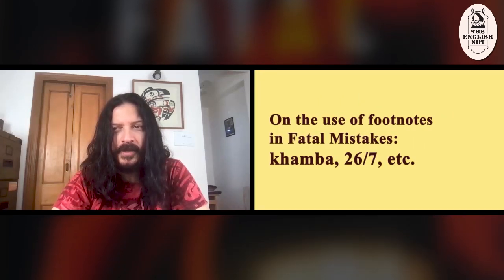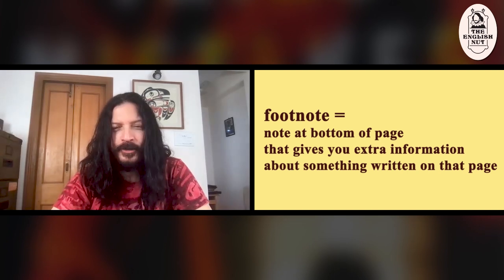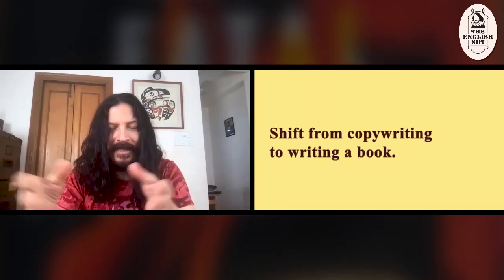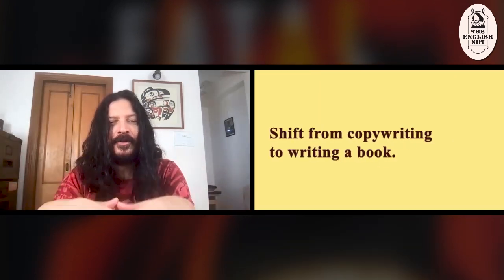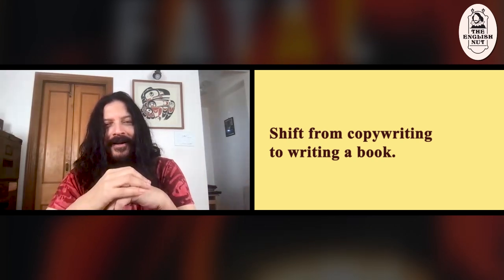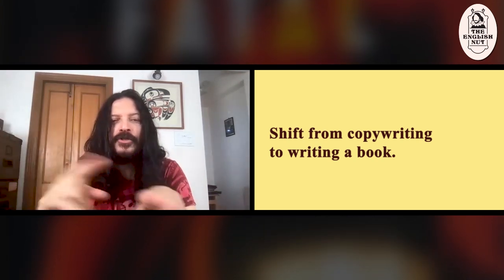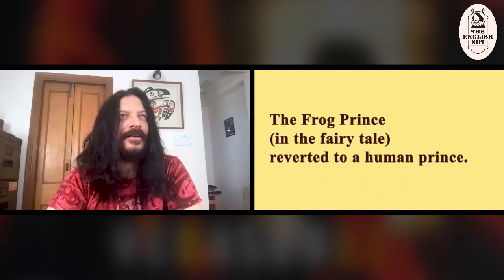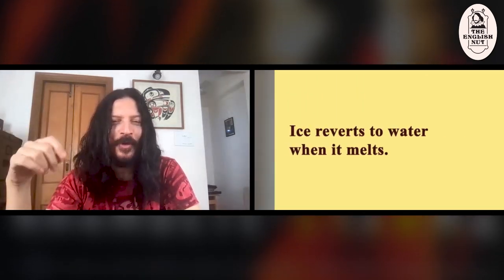Learn new words while you learn what it's like to be a writer.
In the concluding episode of my chat with writer Vedashree Khambete-Sharma you'll get an inside view of what it's like to be a writer. You'll get book recommendations--especially tailored for those who haven't read too many novels. And you'll learn the meaning and pronunciation of these words: footnote, khamba, aside, patois, hermitic, troglodyte, copywriter, target audience, genre, revert, validation, townie, noir.

Episode # 144B
TITLE:
The English Nut interviews
Vedashree Khambete-Sharma,
the author of Fatal Mistakes.
[Part 2 of the 2-part interview.]